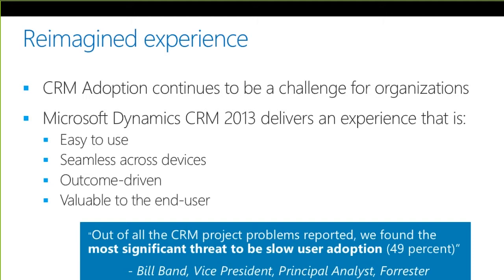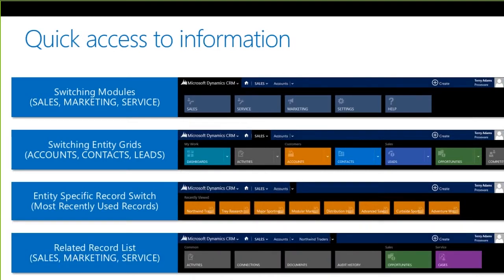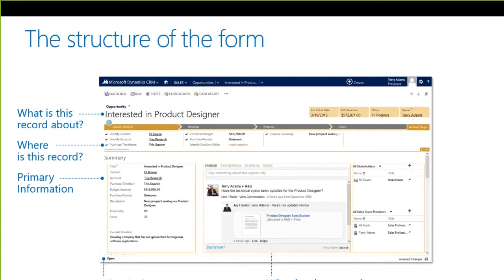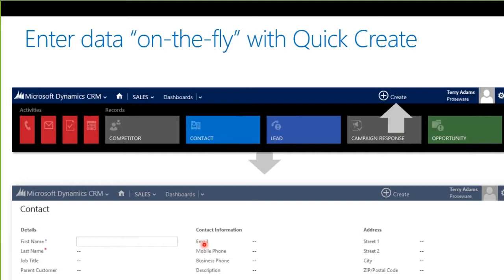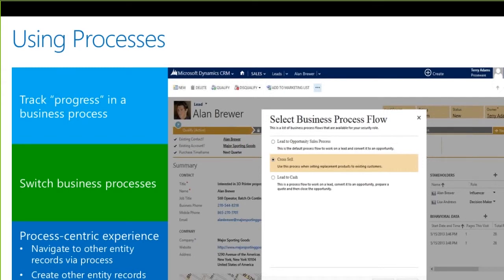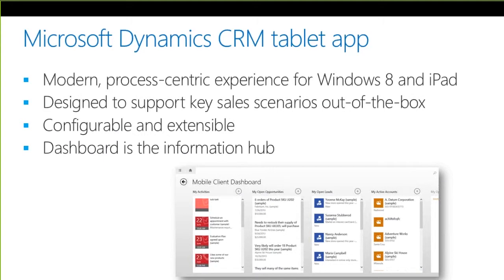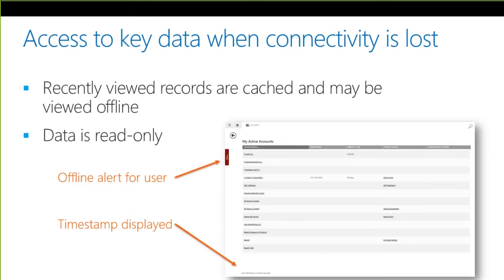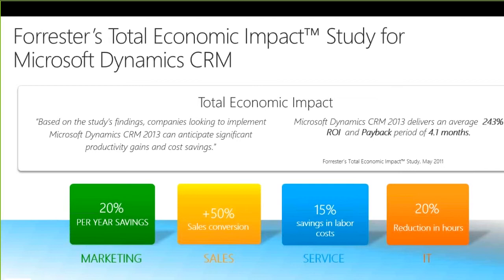Microsoft Dynamics CRM 2013 Webinar